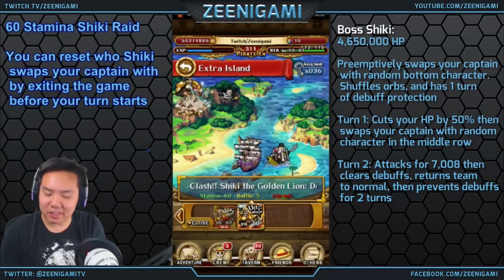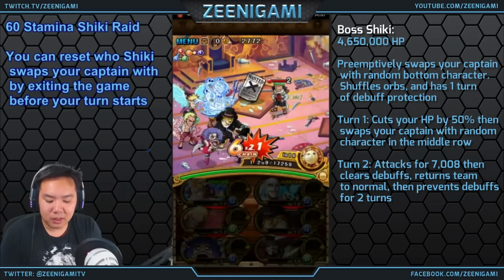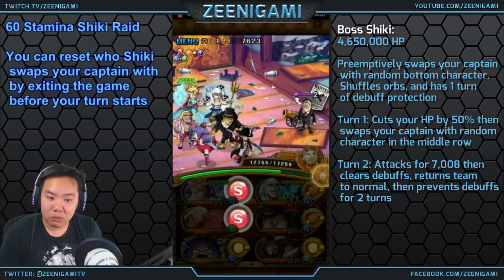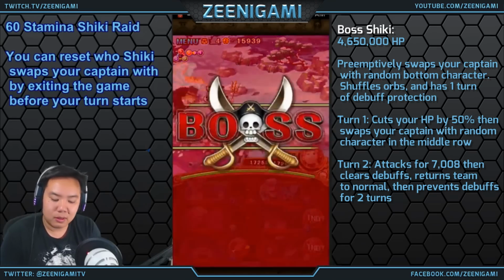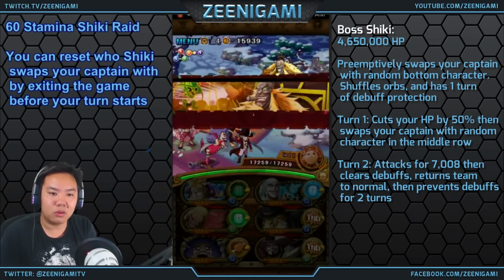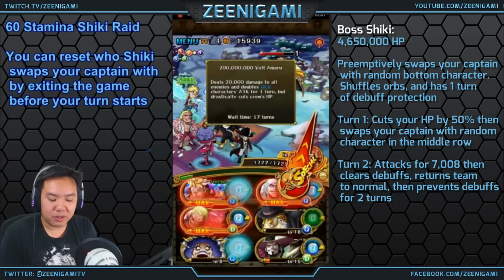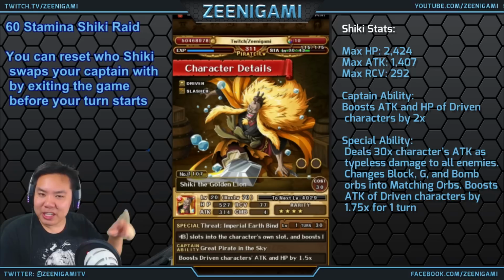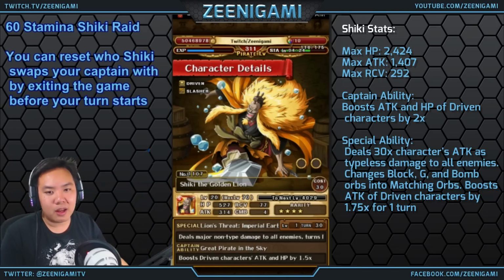Walkthrough for Shiki 60 Stamina Global Raid [One Piece Treasure Cruise]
Guide for the 60 stamina Shiki, The Golden Lion raid for the Global version of One Piece Treasure Cruise. You're pretty limited on options for the 60 stamina version of this fight if you're using a purely Free To Play team since we're missing a lot of good QCK free to play units such as Kizaru and Coliseum Vista, but with a few good rare recruit units your teams will be much stronger. Some of the best QCK subs to use include any orb manipulators, or anyone who cuts HP. Enel and Doflamingo are pretty much vital to any team for Shiki.

Teams Showcased:
Marco + Enel QCK Free To Play Team ➤ 00:15
Doflamingo + Enel Driven Team ➤ 11:20
Double Whitebeard Team ➤ 13:10
Double Enel Team ➤ 14:47

Karlos_Baron
supercrazyapple
Padanmagician
Akeck1234